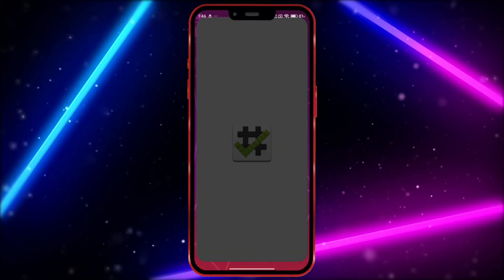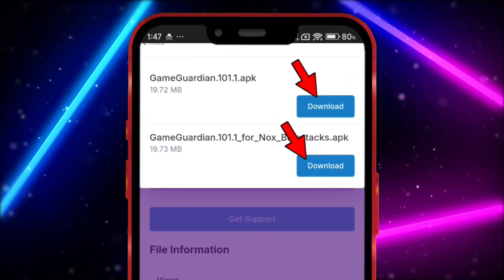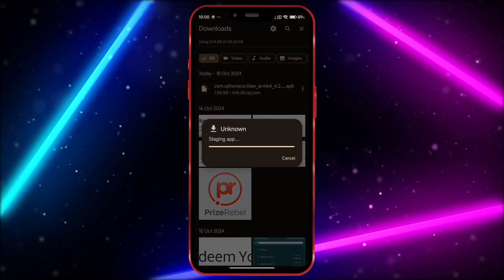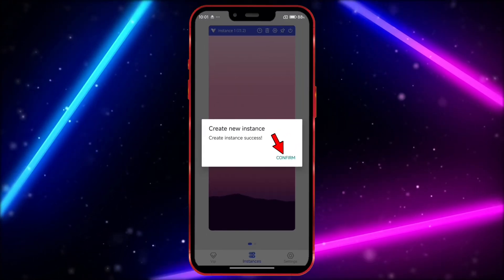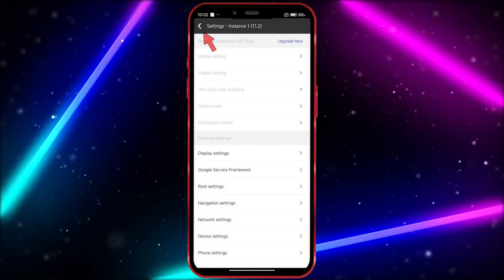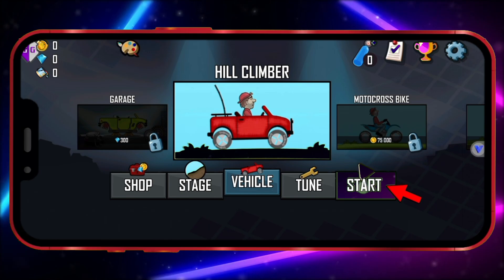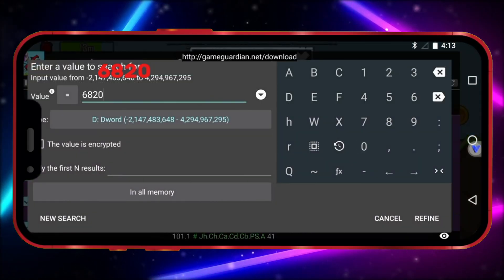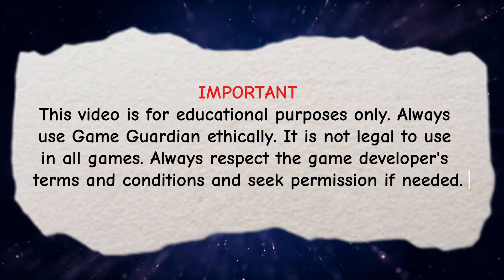How to Install & Use Latest Official Game Guardian No Root - 2025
This video shows how to install and use the latest official game guardian on the non rooted latest version android device in 2025.

Many people don’t know how to download, install, and use Game Guardian from its official website. Unfortunately, many YouTubers and websites promote unofficial versions, which can be risky. That’s why it’s important to get Game Guardian only from its official source. So in this video, I’ll show you a step-by-step guide on how to download the latest Game Guardian APK, install it, and use it on the latest Android devices.